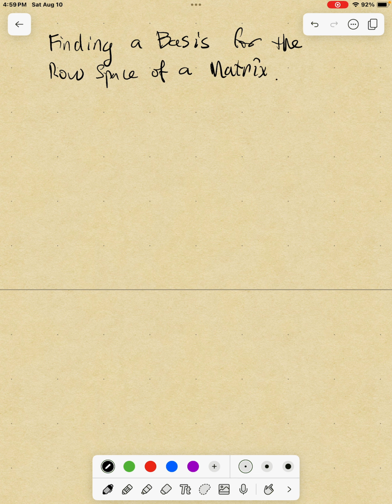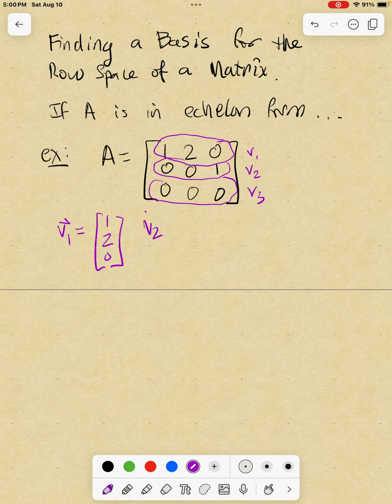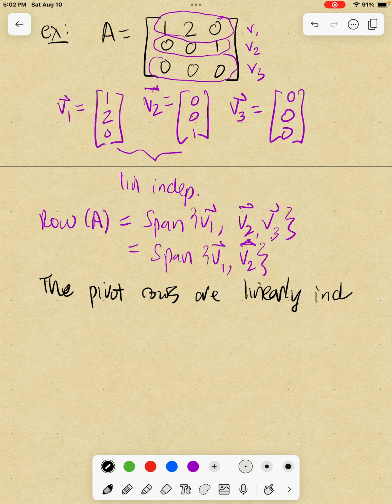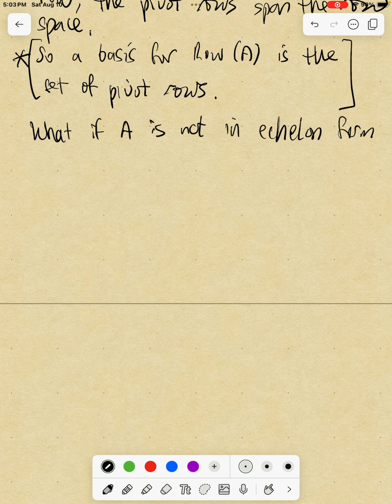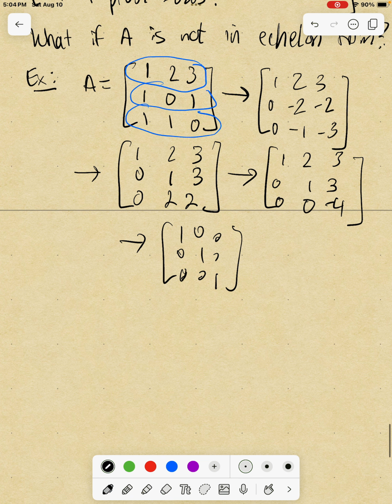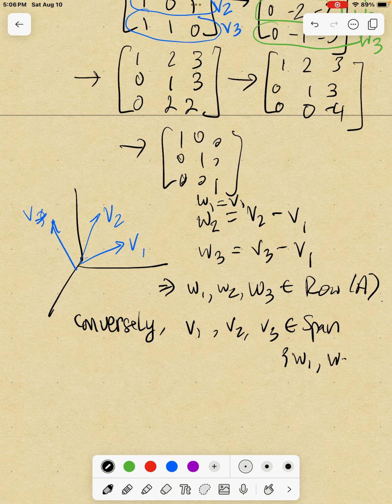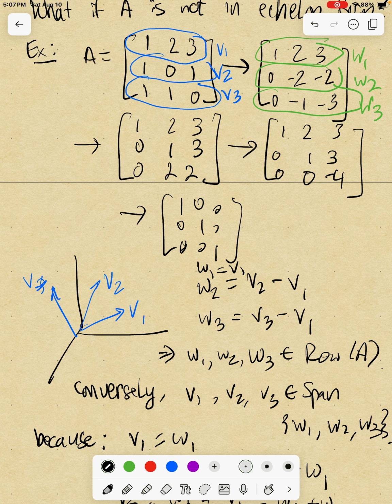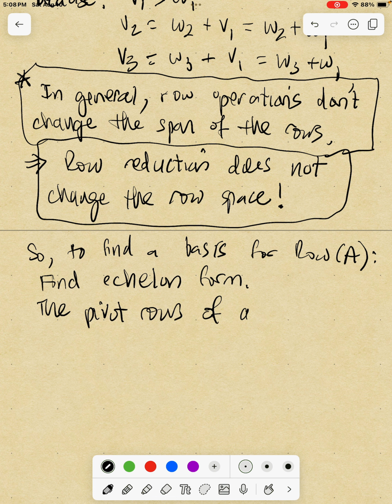Basis for the row space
In this video we explain one method to find a basis for the row space of a matrix and explain why this method works.